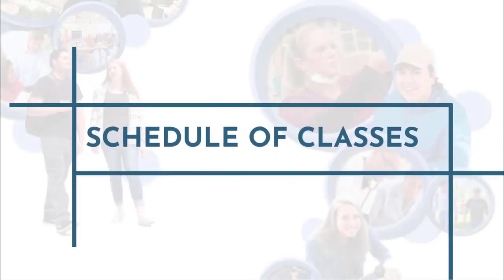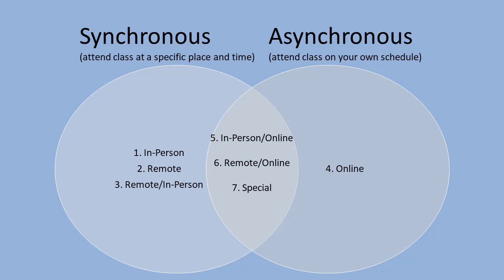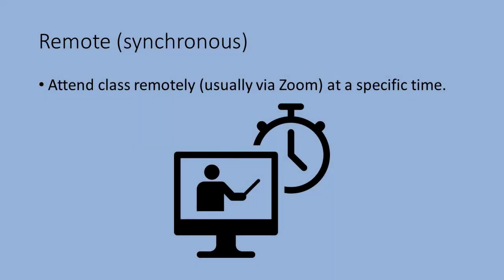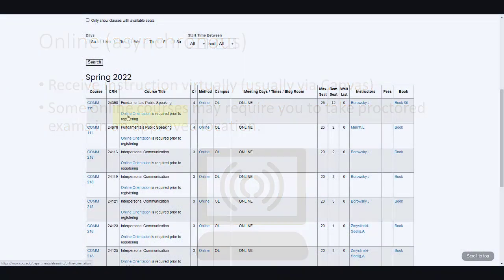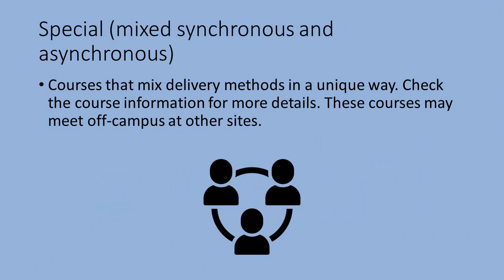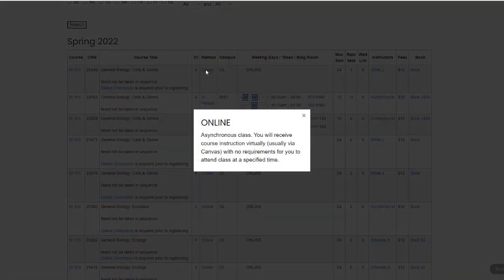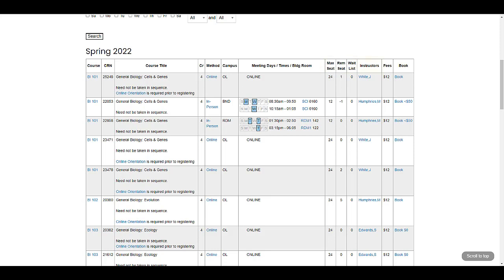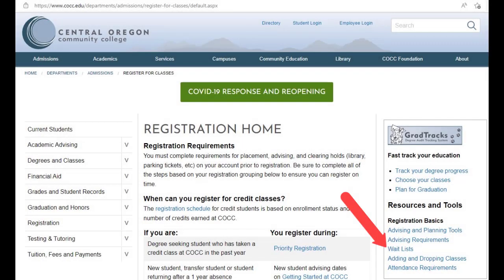COCC Course Schedule Tutorial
This video will help explain how the COCC course schedule software works, as well as give information about the different types of classes offered at COCC and important things to consider when thinking about taking classes at COCC.